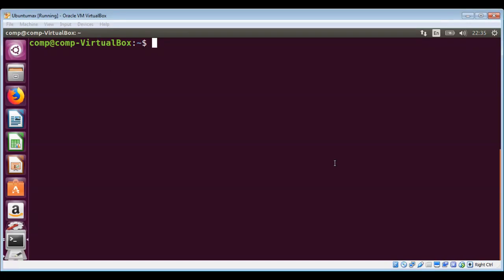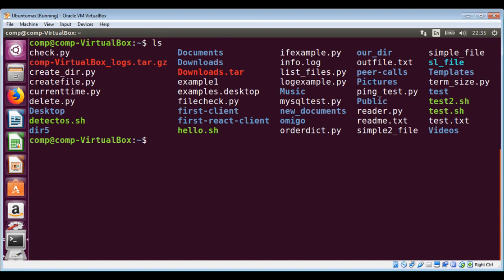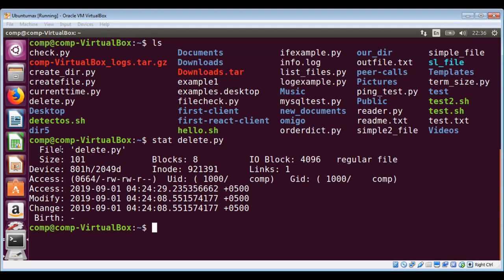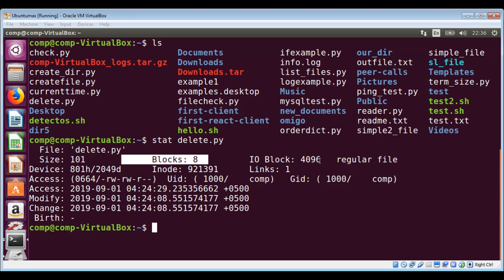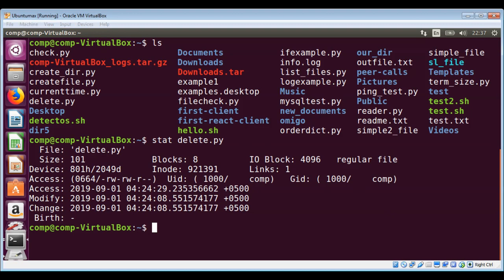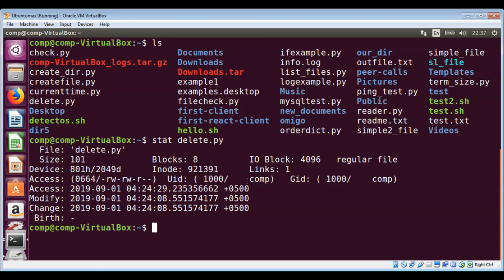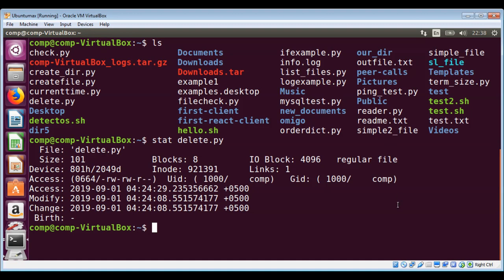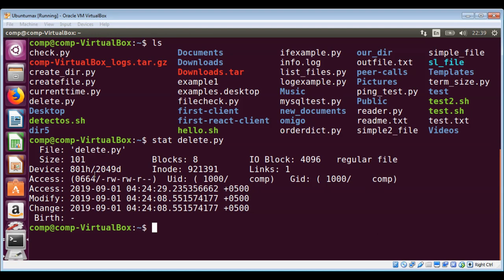Linux stat command to display information about files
In this video we will learn about stat command to display information about files in Linux.